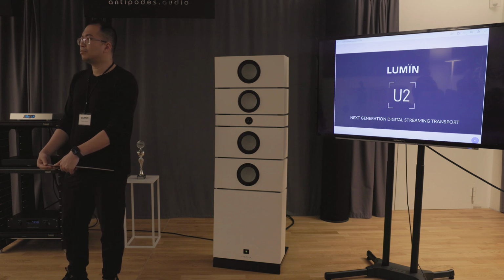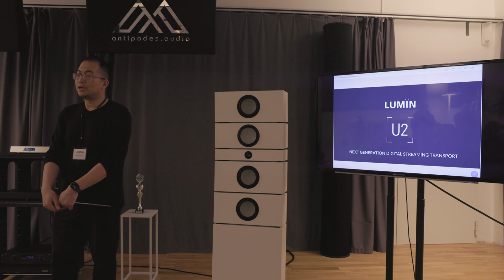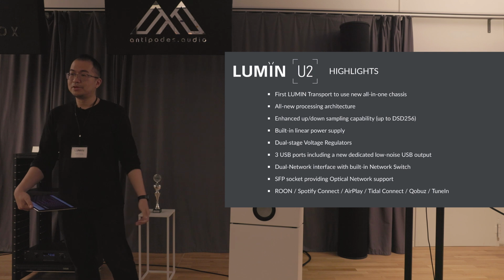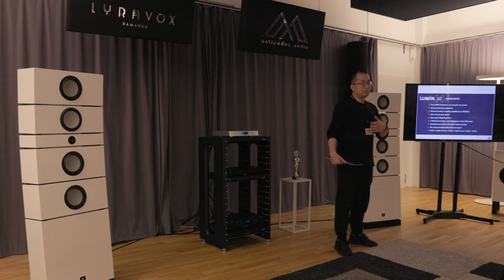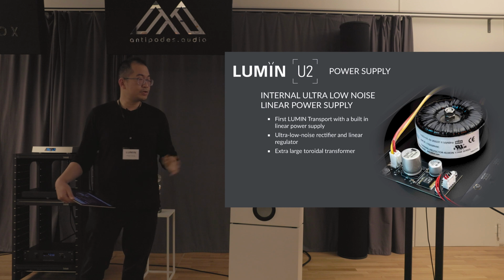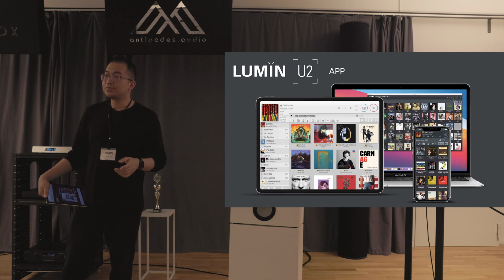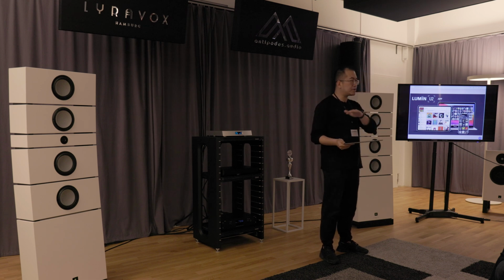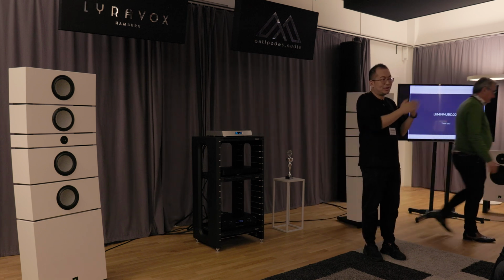Lumin U2 Streamer Presentation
This video explains the special features of the new Lumin U2 network player.